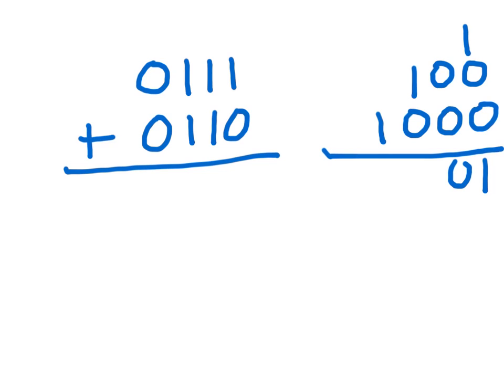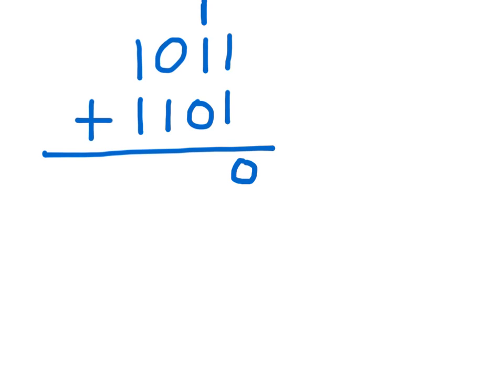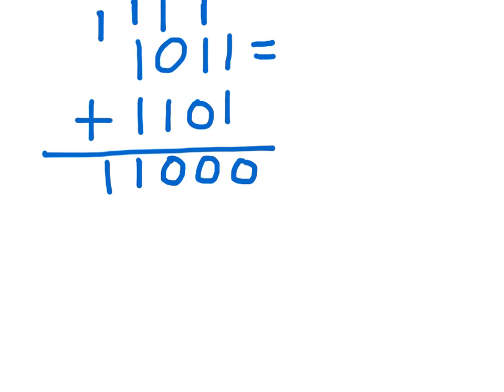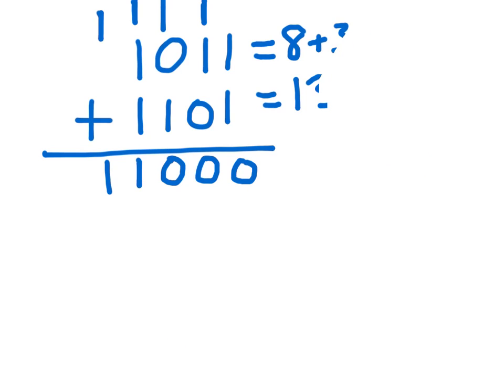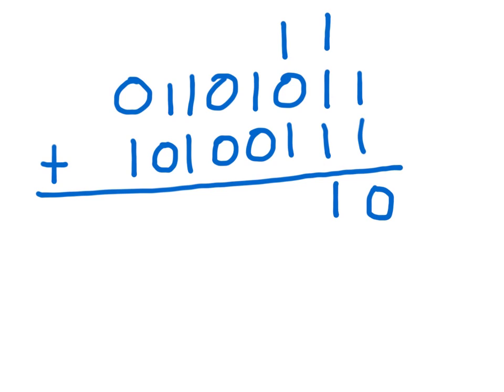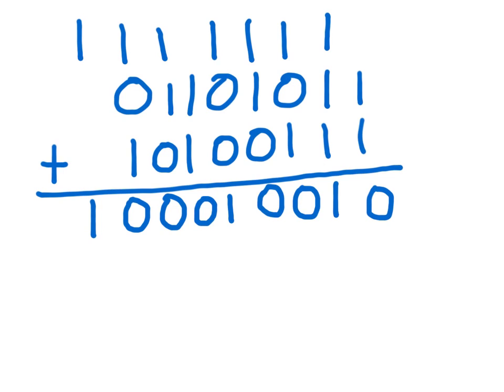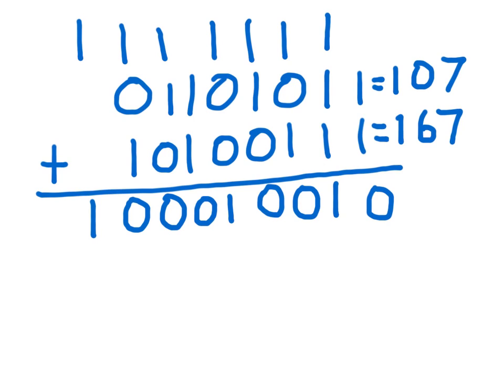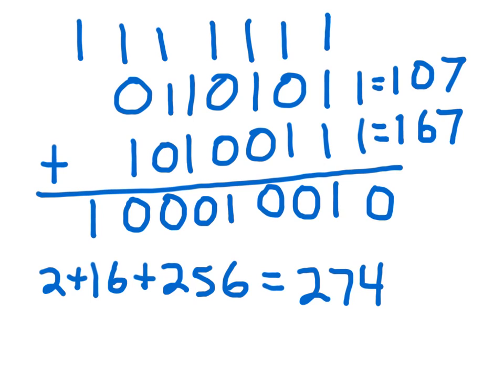How to add binary numbers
All lessons are published free of charge In this lesson you will learn how to add any two binary numbers of any length. Before you watch this video, you should watch -- Feel free to post comments and questions below.